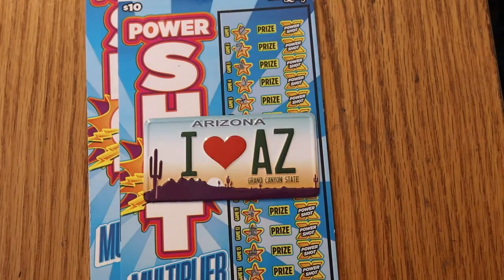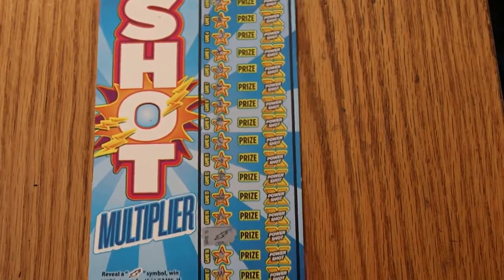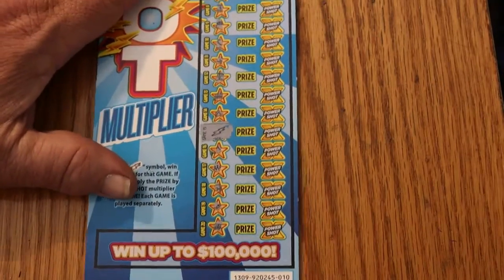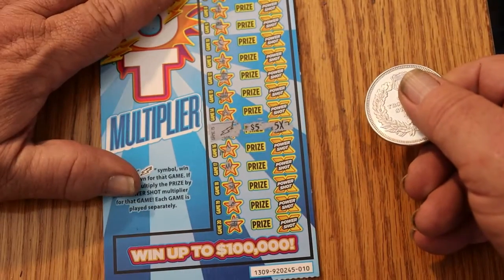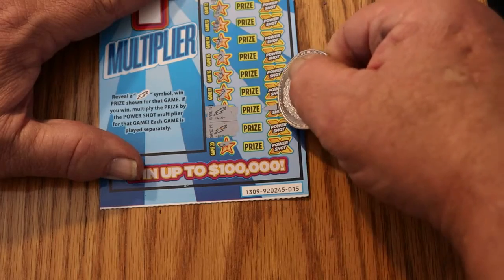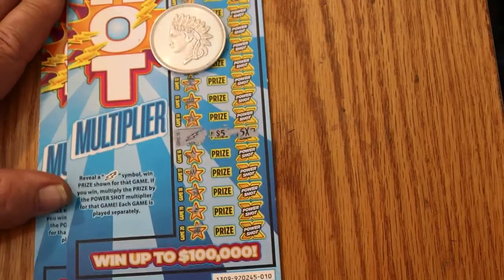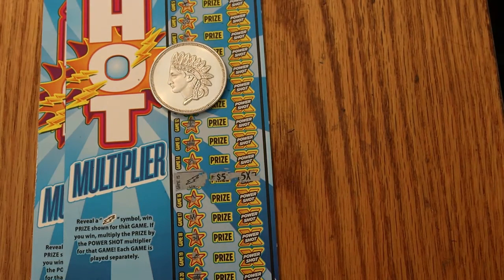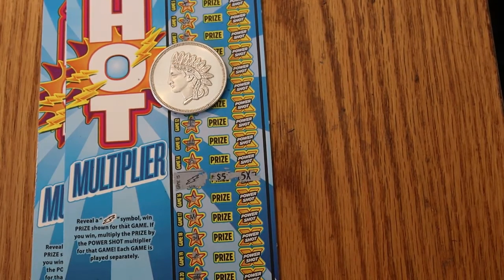Two $10 POWER SHOT Winners REVEAL! 😎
odds 1 in 3.41 This ticket continues to impress me overall. 🙂